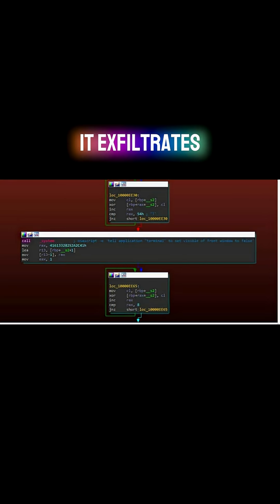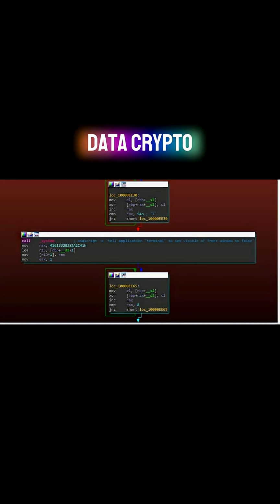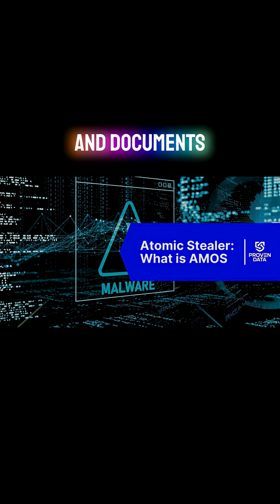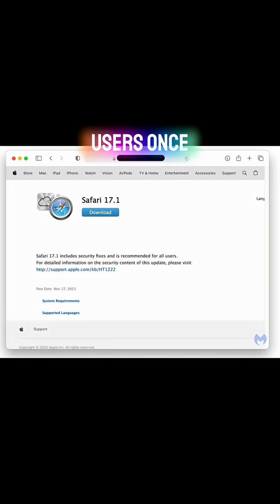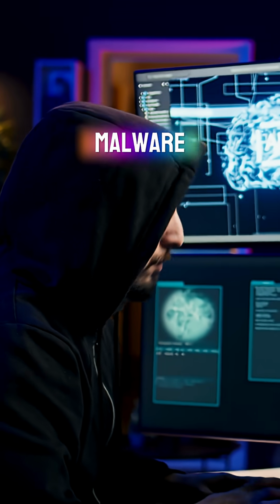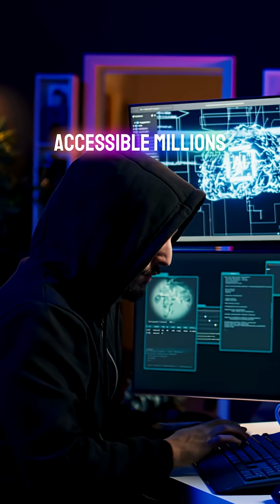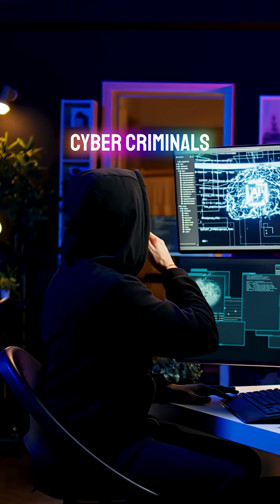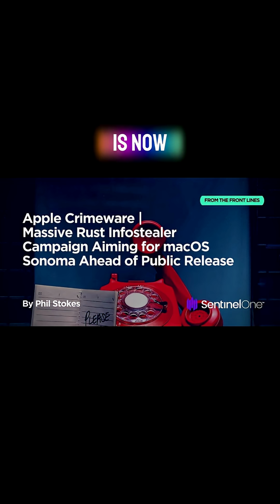Macs Aren’t Safe 🍏💀 | The Myth Apple Doesn’t Want You to Believe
People think Macs are “virus-proof” — but modern malware, zero-days, and supply chain attacks are proving that myth wrong.
This video breaks down real incidents where hackers bypassed Apple’s security and infected macOS devices at scale.

You’ll learn:

How new macOS malware families evade Gatekeeper

How supply-chain attacks slip past notarization

Why Lazarus Group, APTs, and ransomware crews now target Macs

What Apple users must do to stay protected

Macs aren’t invincible anymore.